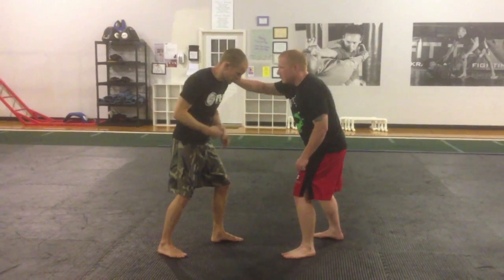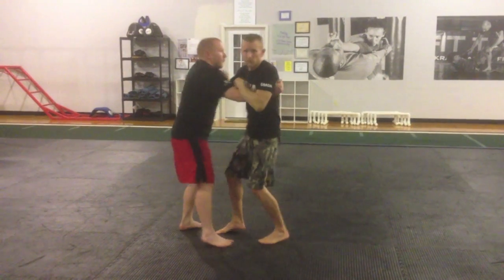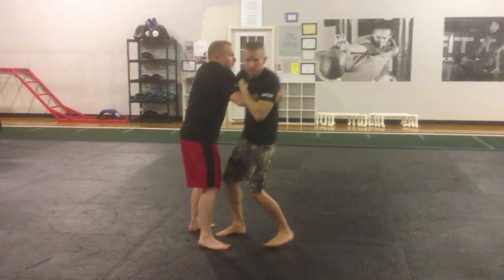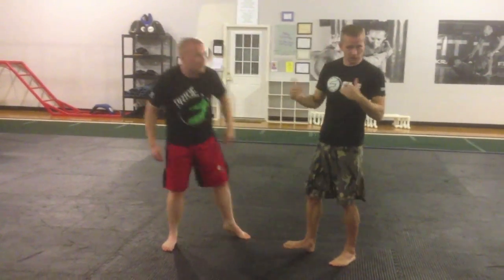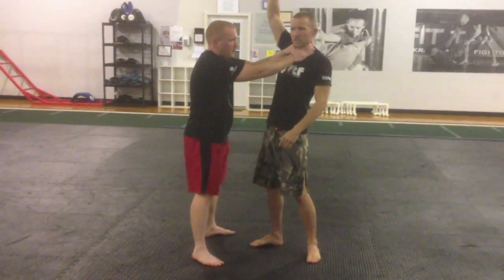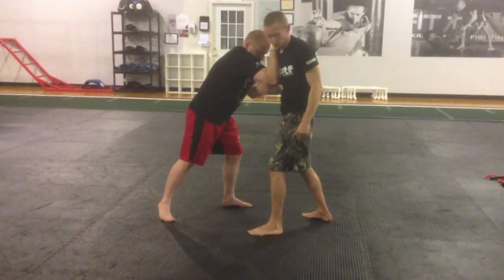Fit to Fight® Fix-Krav Maga Basic Wrestling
A very basic introduction to the way wrestling is integrated into the Fit to Fight® Krav Maga curriculum.